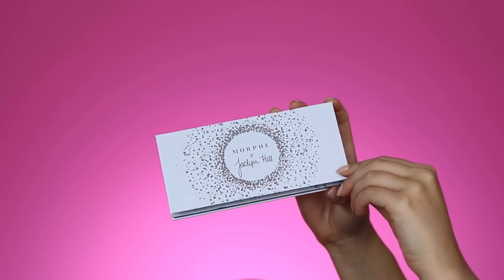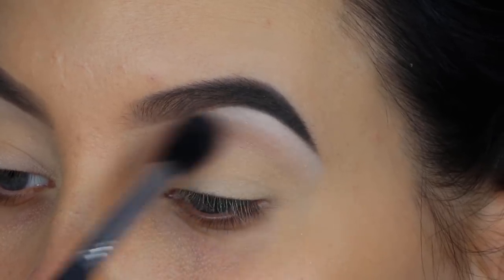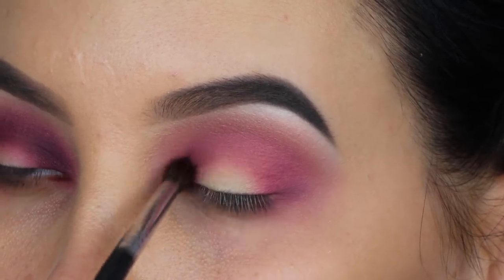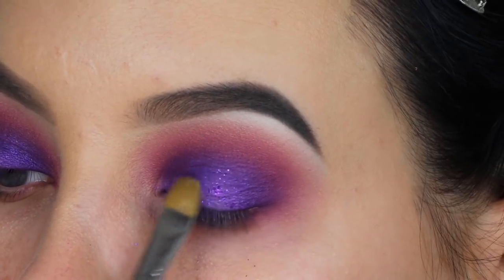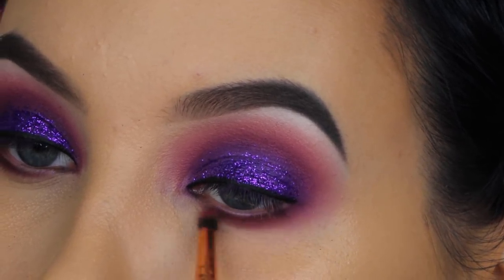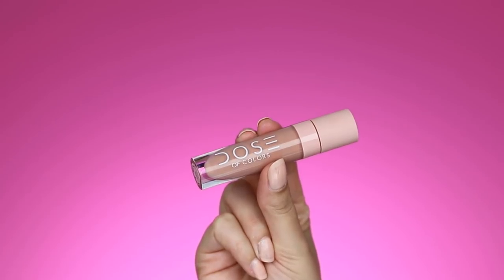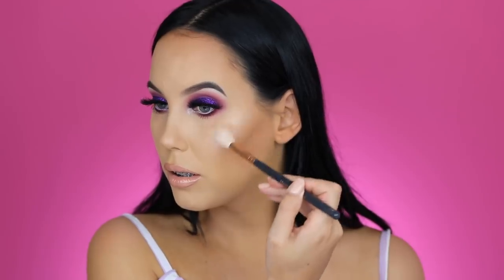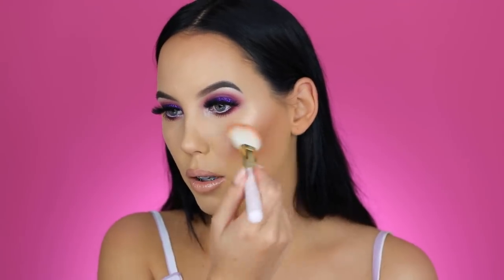JACLYN HILL X MORPHE VAULT | Purple Glam Makeup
Video starts at: 01:18

HEY FRIENDS! If you're here for the first time: HI!! ♡ My name is An. In today's video I'm going to show you another look using the Bling Boss Palette from the Jaclyn Hill and Morphe brushes Vault Collection. (Link to my other video using the palette: ) I really wanted to do a video where I use the bright purple color and this is what I came up with. I hope you all enjoy watching the video ♡ Don't forget to give the video a thumbs up this is very helpful for my YouTube channel! Much love for all of you ♡

⇢ Eyeshadow: Jaclyn Hill X Morphe brushes Vault Collection: Bling Boss Palette, And the Morphe brushes 35B Palette (Fuchsia Shade)
⇢ Gel
⇢ Liquid Liner: NYX Matte liquid liner
⇢ Anastasia Beverly Hills Waterproof creme in Jet
⇢ RXY Glitter
⇢ MAC Mixing Medium to apply glitter
⇢ NYX Cosmetics Matte liquid liner
⇢ Annytude Snobby lashes

FACE:
⇢  MAC Lipliner: Stripdown
⇢ Dose of Colors X Iluvsarahii: Barely There
⇢ Natasha Denona Super Glow 02
⇢  MAC Mineralize skin finish powder in Medium/Deep
⇢ Becca Shimmery Skin Perfector Opal
⇢ NARS Luster blush
⇢ Toofaced 3in1 Hangover spray